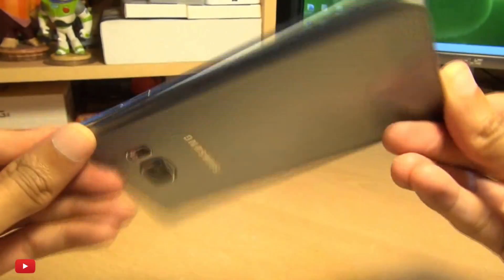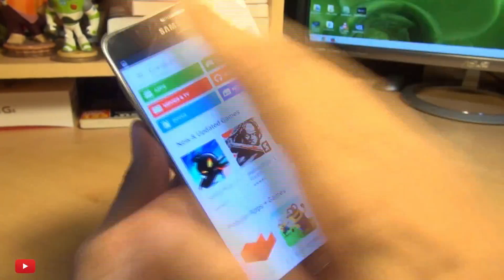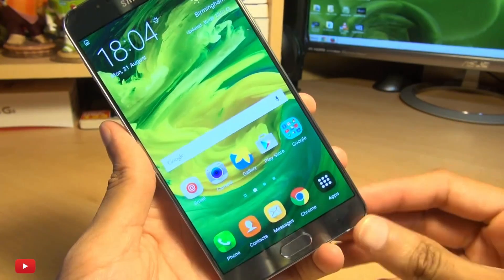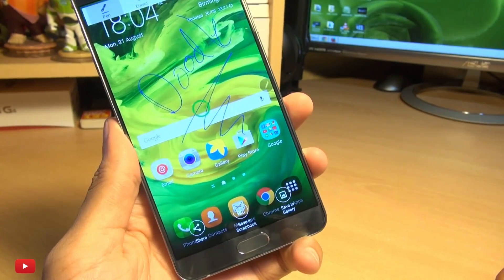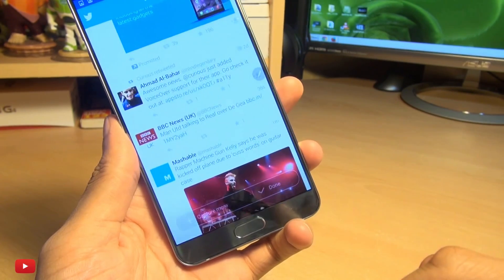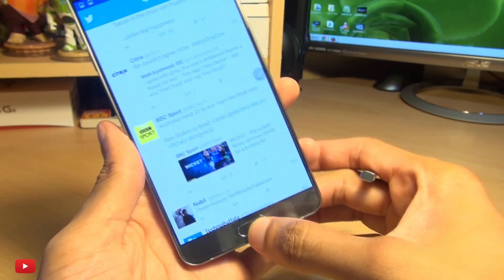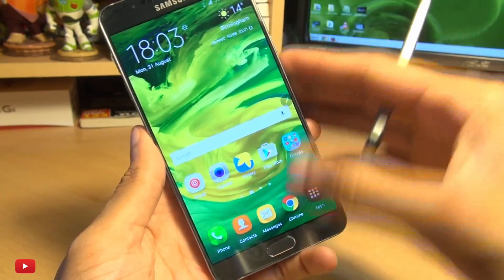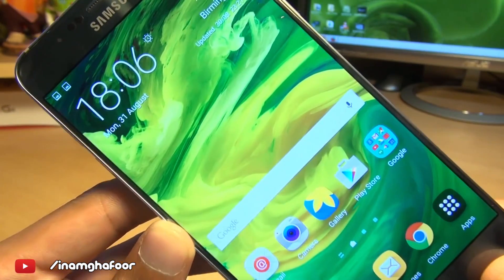Note 5 How to Take Screenshots - Scrolling?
How to Take Scrolling/Still Screenshots with the Samsung Galaxy Note5 using the S-Pen, Capture/Record Screen as image